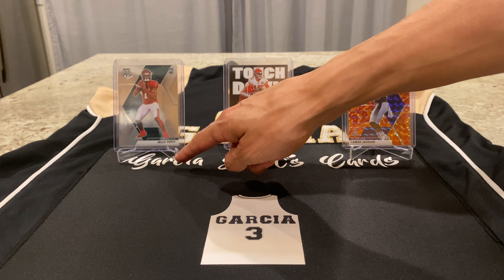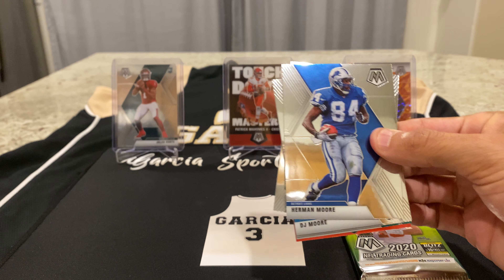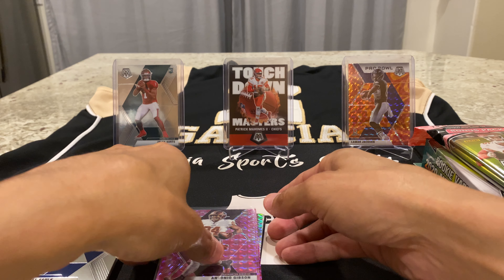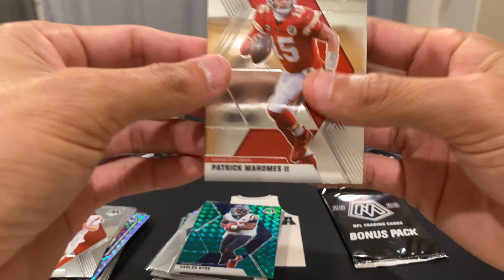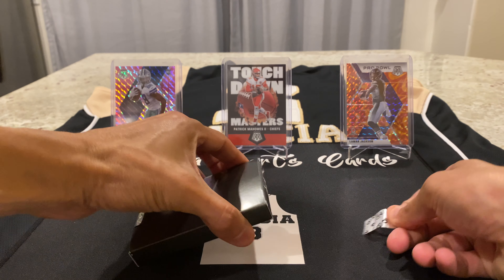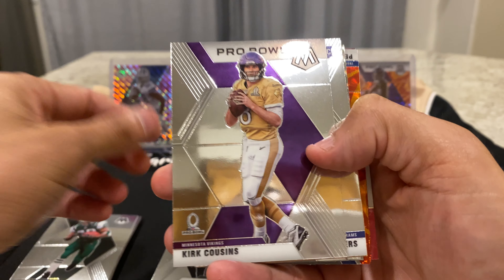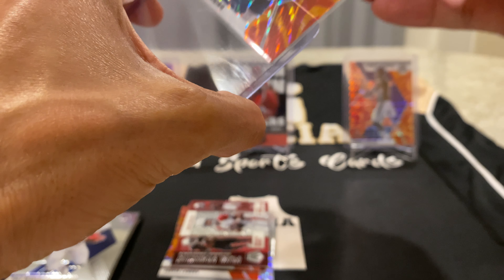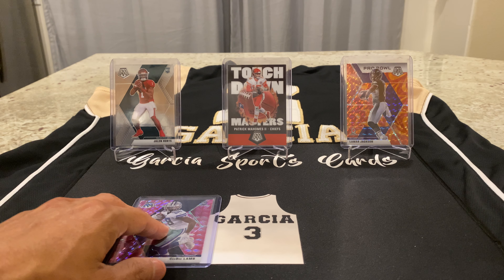More Mosaic Football 🏈 Cellos and Hanger!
Let’s rip some more Mosaic Football 🏈 Cellos and a Hanger!